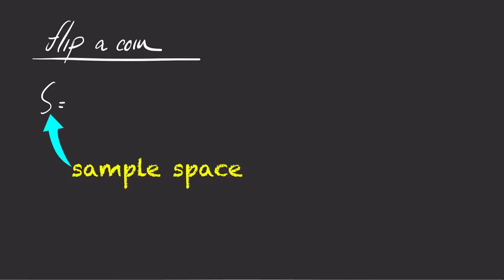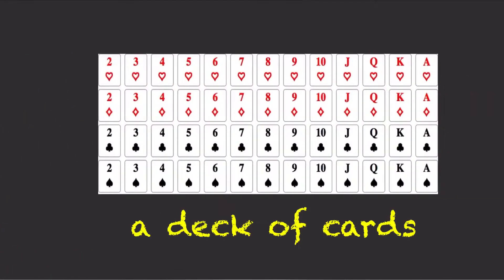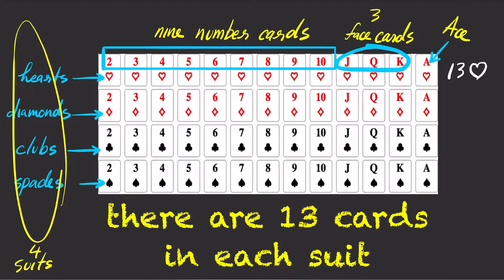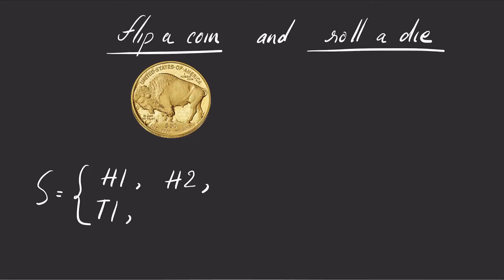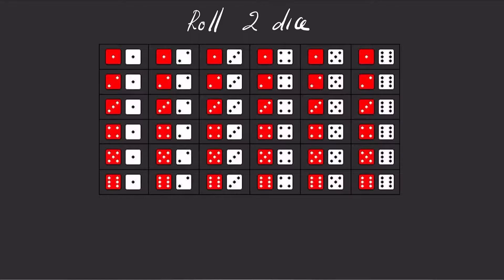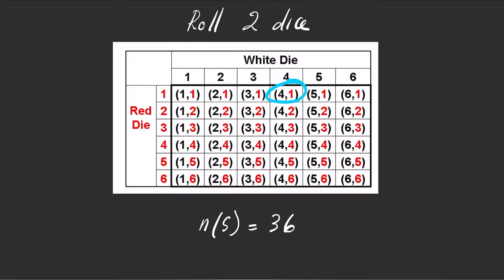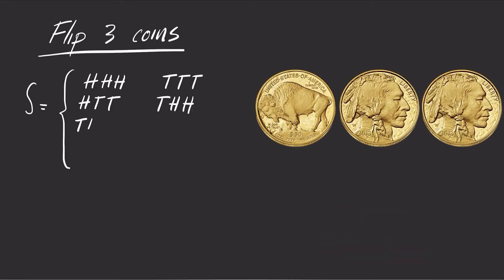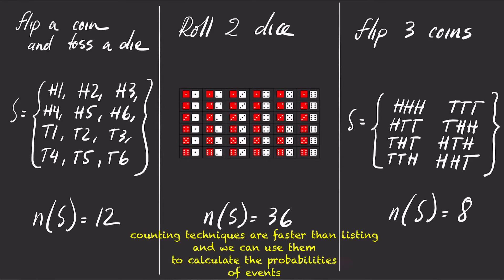Listing the Sample Space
Find the sample size for an experiment by listing every possible outcome one by one.

             simple events
0:00     listing the sample space for flipping a coin
0:15     listing the sample space for rolling a die
0:34     listing the sample space for taking a card from a deck of cards

             compound events
1:25     listing the sample space for flipping a coin and rolling a die
2:09     listing the sample space for rolling two dice
2:49     listing the sample space for flipping 3 coins

3:33     is there a faster way to find the sample size for an experiment without listing every possible
             outcome one by one?